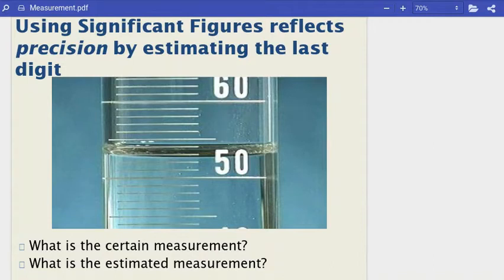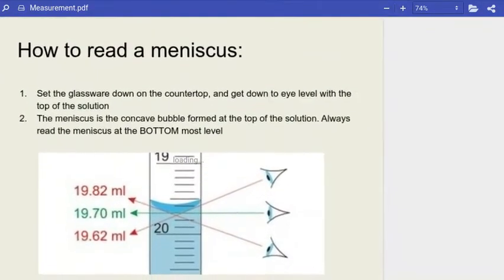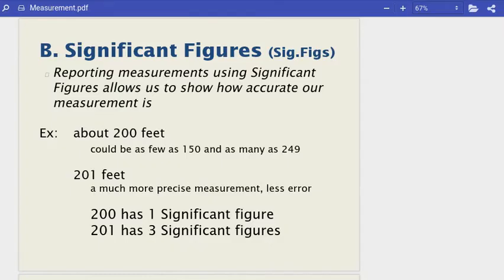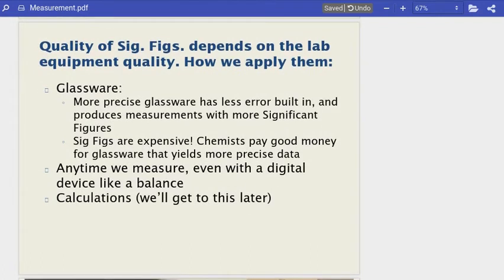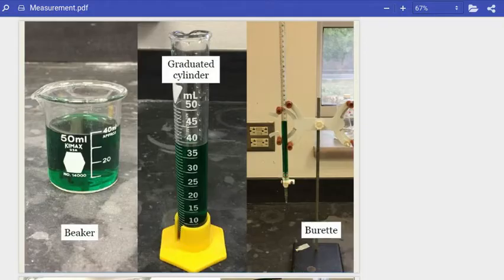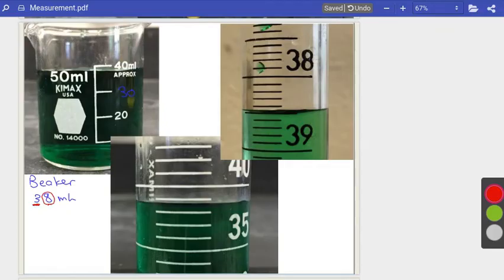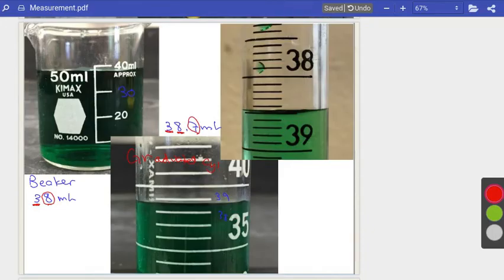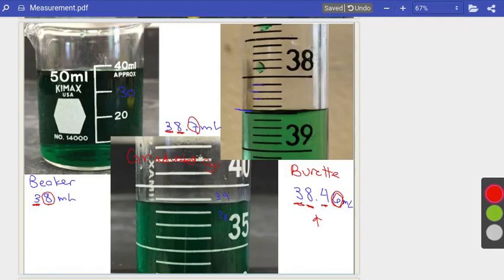Measurement, Sig Figs in Glassware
how to read a piece of glassware and interpret the level of accuracy with significant figures.